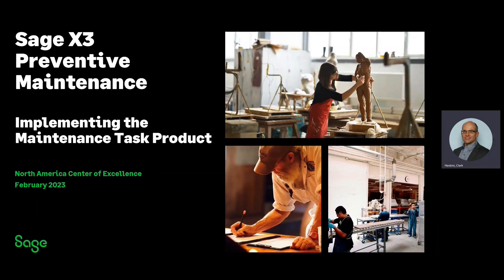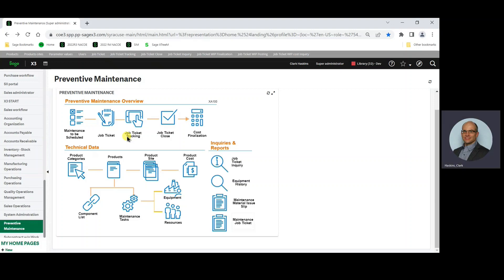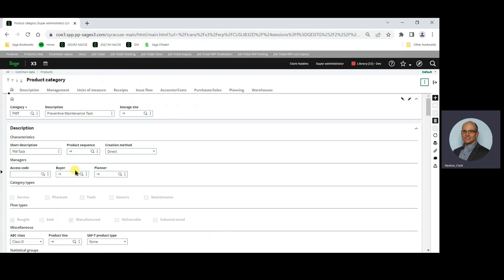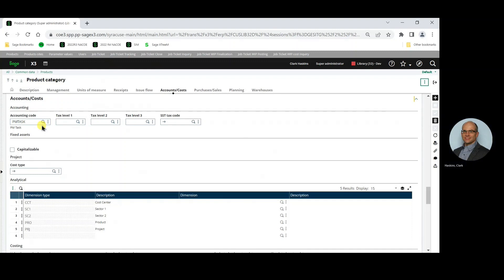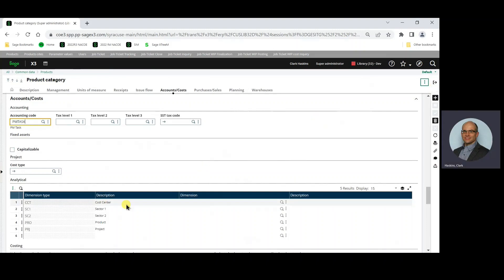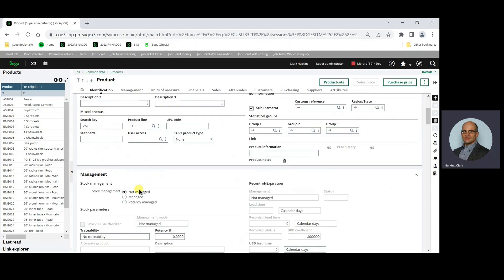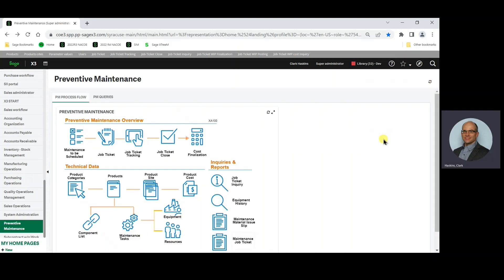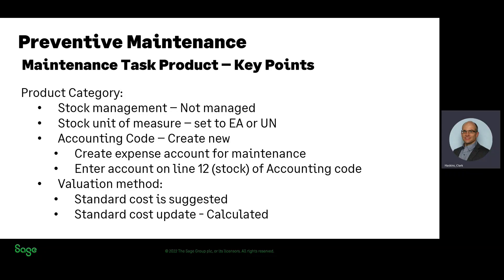Sage X3 Preventive Maintenance Implementing Maintenance Tasks Products (Video 1)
This video explains how to setup and use a preventive maintenance task product.

The Parent product will be referred to as the Maintenance task product throughout this video.  It is setup as a non-inventory product.   The products that make up the components of the Maintenance Task product will work as normal materials and be setup as inventory managed products.